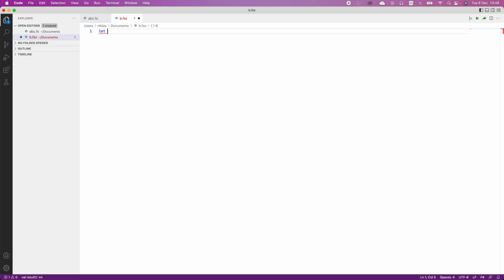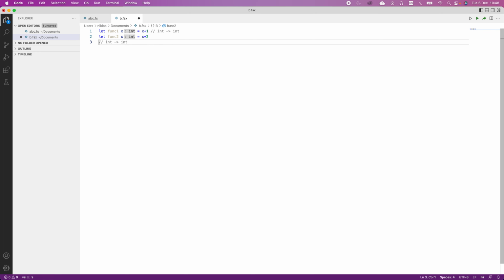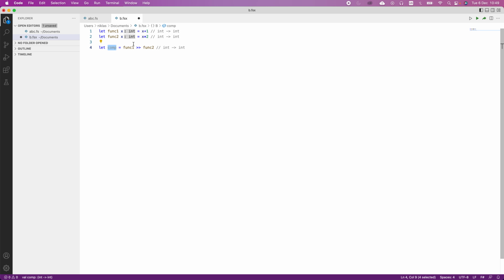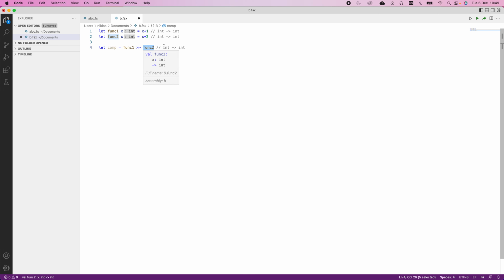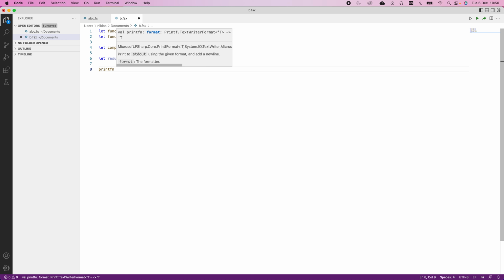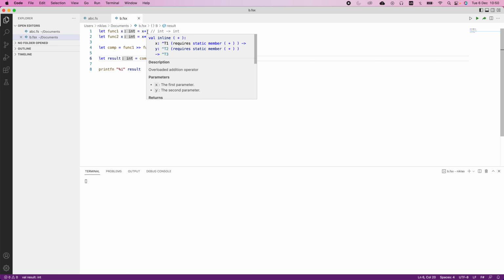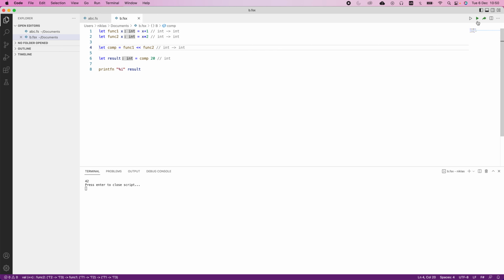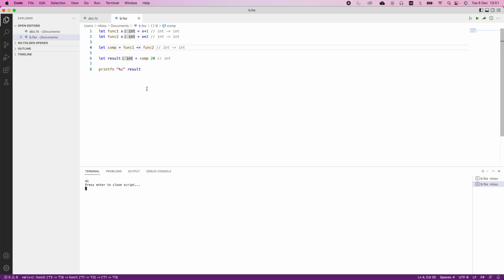Function composition in F#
A defining characteristic of F# is that functions have first-class status. You can do with a function whatever you can do with values of the other built-in types, with a comparable degree of effort.
• You can give function values names.
• You can store functions in data structures, such as in a list.
• You can pass a function as an argument in a function call.
• You can return a function from a function call.